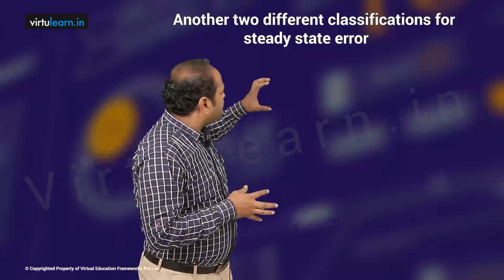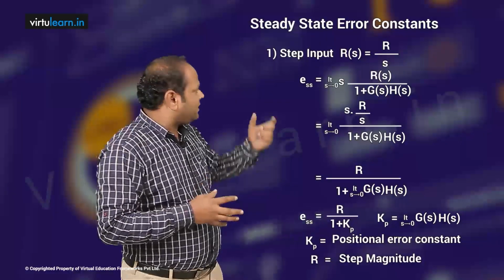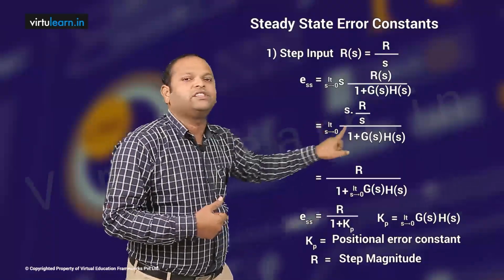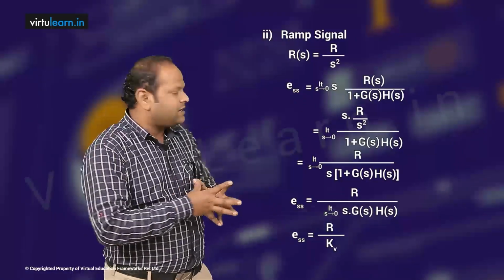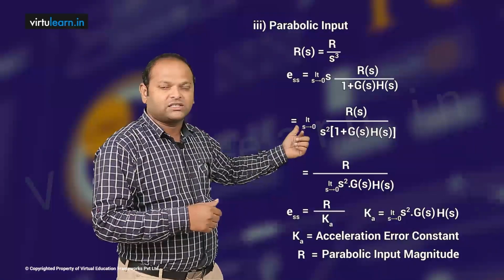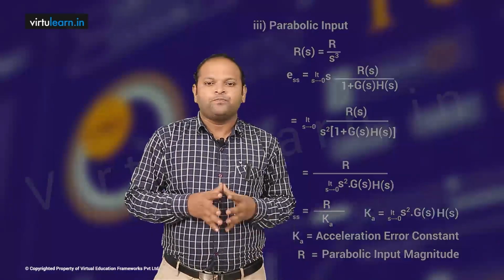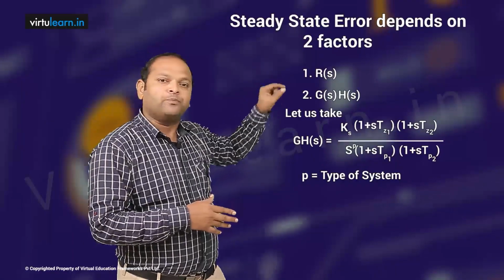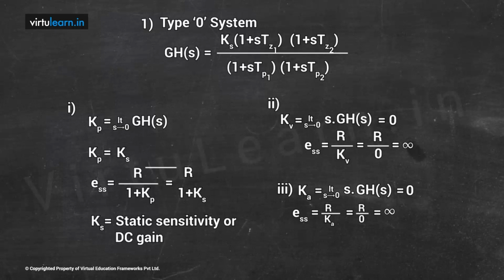Control Systems for BE/B.Tech Steady state errors Constants part 1